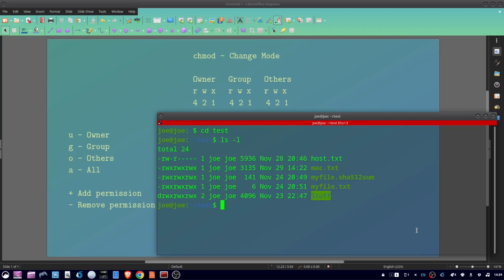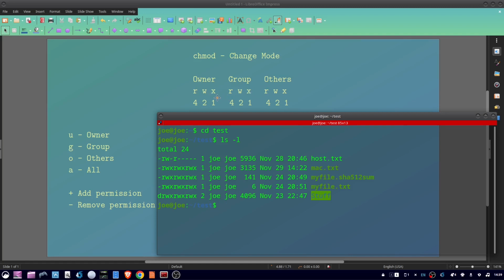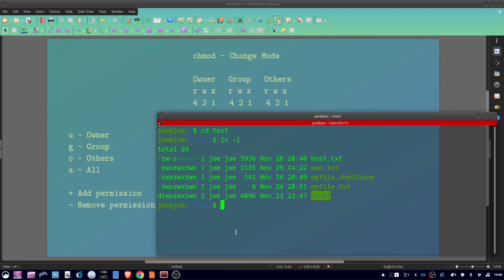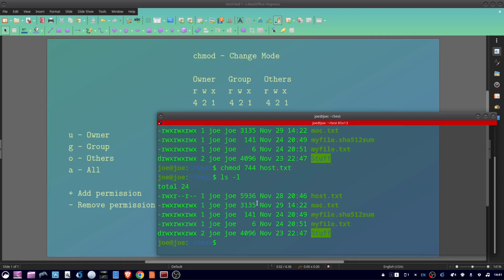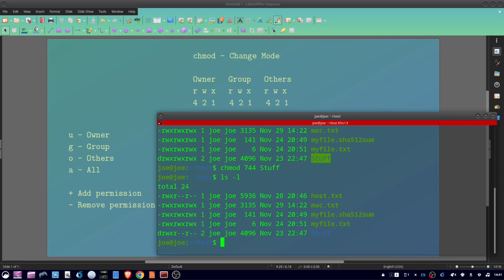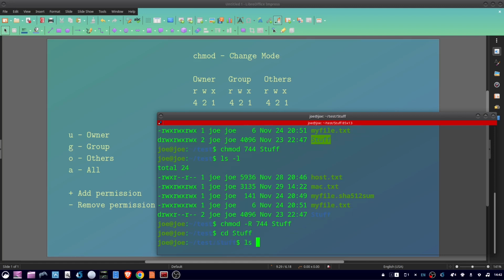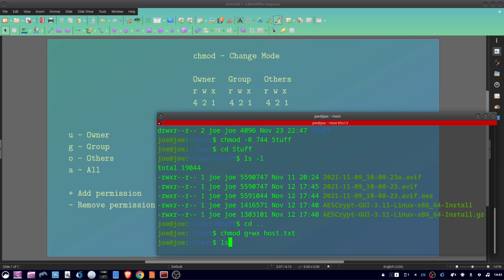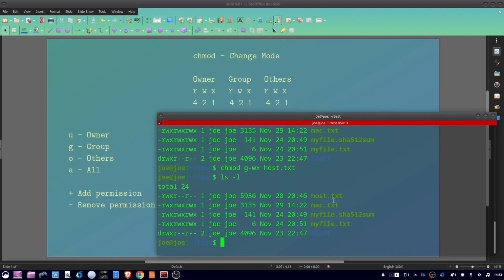Change File And Directory Permissions (chmod) In Ubuntu 22.04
How to set or change folder/file permissions from the command line using the chmod (change mode) command in Linux. This is a topic for the CompTIA Security+ exam.